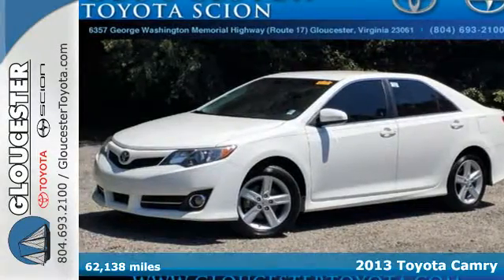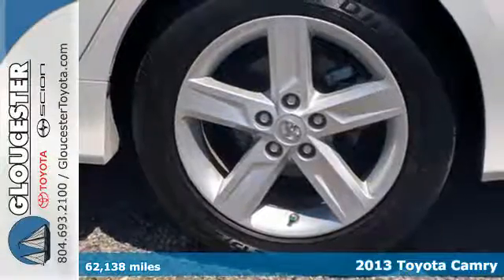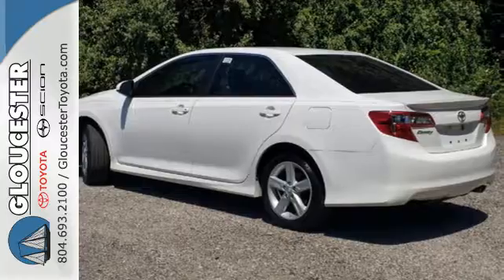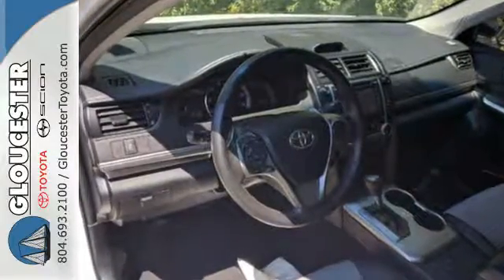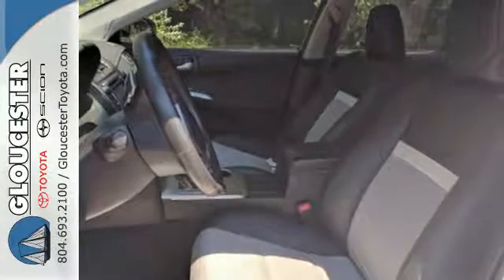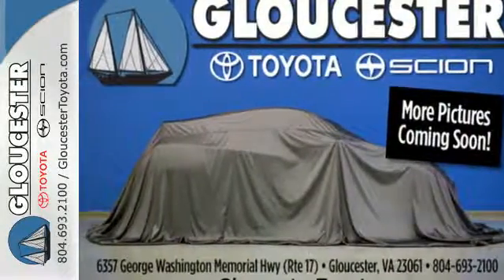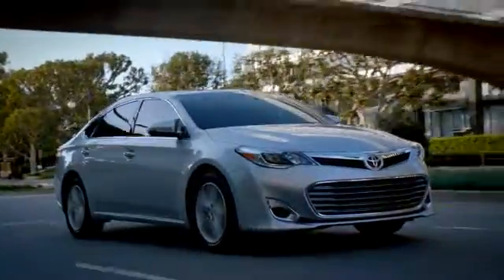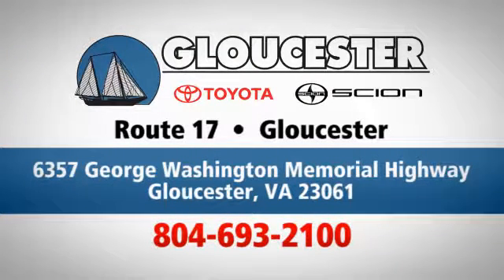Used 2013 Toyota Camry Gloucester, VA P7893 - SOLD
Year: 2013
Make: Toyota
Model: Camry
Trim: SE
Engine: 2.5L 4 cyls
Transmission: Automatic 6-Speed
Color: Super White
Interior: Black/Ash 2-Tone w/Fabric Seat Trim or Leather-Tri
Mileage: 62138
Stock #: P7893
VIN: 4T1BF1FK9DU684417
2013 Toyota Camry SE Super White Bluetooth Hands-free CD Player Cruise Control Keyless Entry Leather Seats Power Locks Power Windows and Premium Wheels. Camry SE. CarFax 1-Owner... Toyota has outdone itself with this dependable reliable 2013 Toyota Camry. It just doesn't get any better or more gas-saving. Insurance Institute for Highway Safety Top Safety Pick. The Camry makes the most of every drop of gas.

Gloucester Toyota offers a full selection of service areas including:
Address:
6357 George Washington Memorial HWY